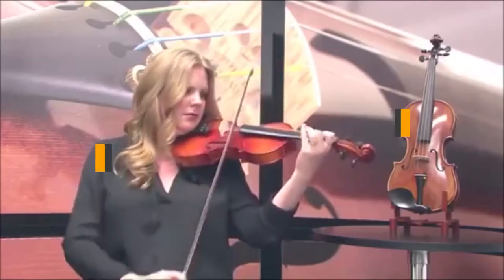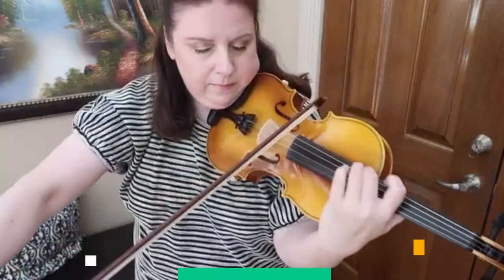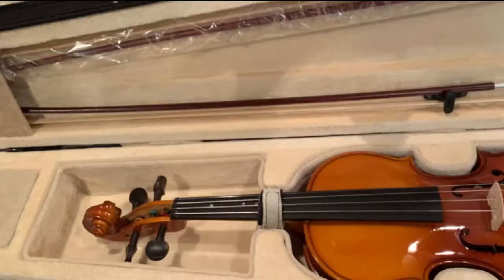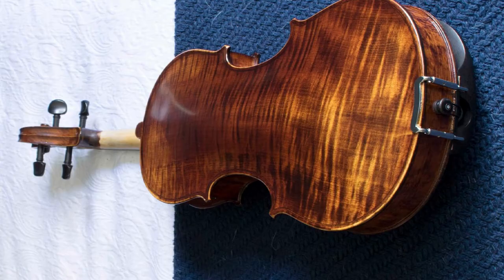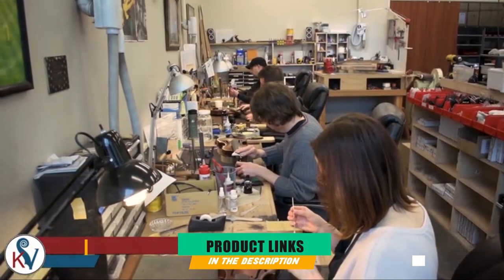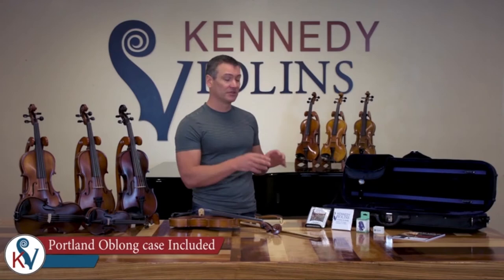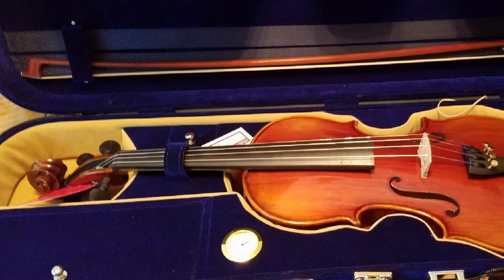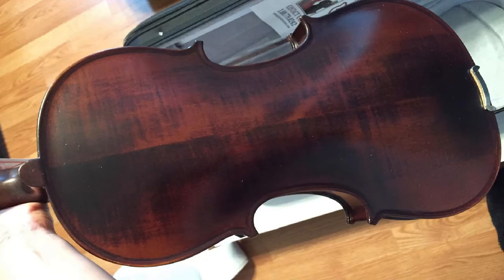Student Violin : Choose the Best Student Violins!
Links Get From Here:

1 . Mendini MV300 Solid Wood Satin Antique Violin

2 . Eastar EVA-330 4/4 Solid Wood Violin Set

3 . Aliyes Solid Wood Violin

4 . Cecilio CVN-300 Solid Wood Ebony Fitted Violin

5 . Mendini MV500+92D Flamed 1-Piece Back Solid Wood Violin

6 . Cecilio CVN-500 Solid Wood Ebony Fitted Violin

7 . Ricard Bunnel G2

8 . Louis Carpini G2

9 . Bunnel Premier Student

10 . Bunnel Pupil Violin